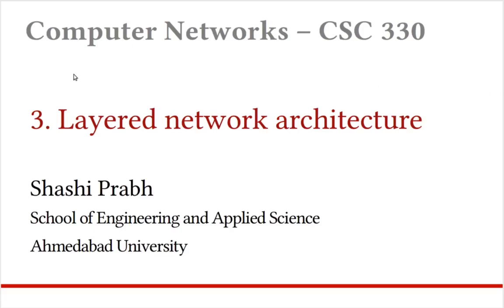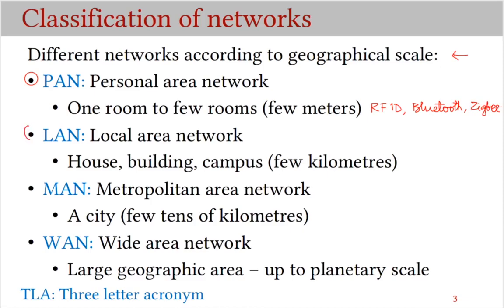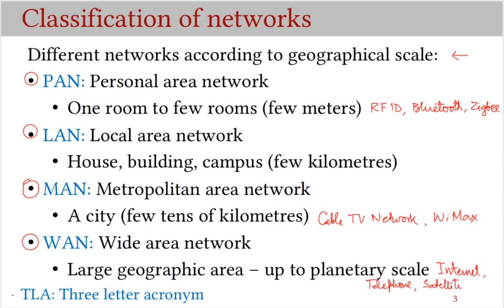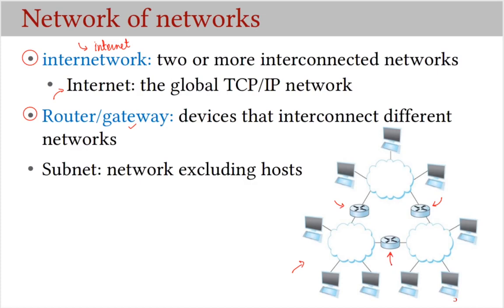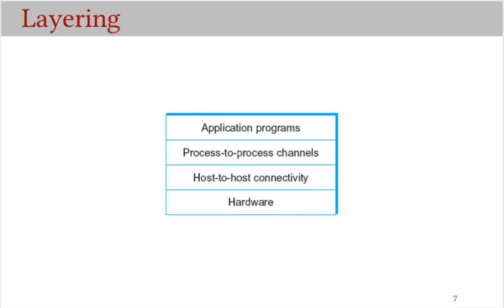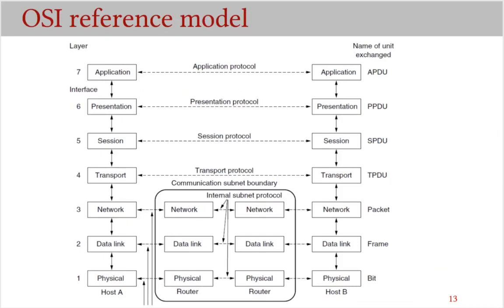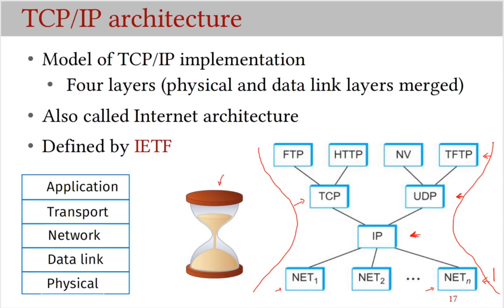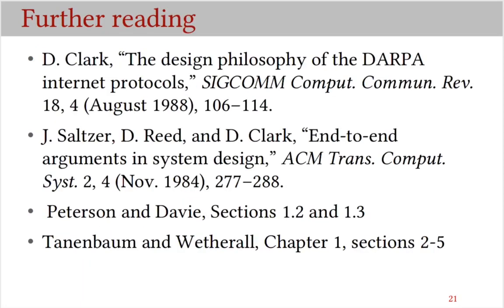1.3 Layered network architecture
Fundamentals of computer networks.

Contents: terminology (switch, router, cloud, internetwork, subnet), layering, protocol, network architecture, OSI reference model, TCP/IP reference model, end-to-end argument.